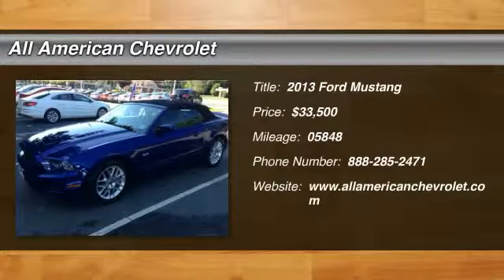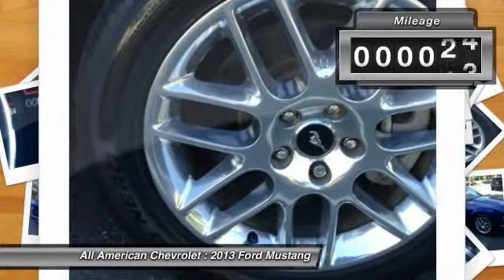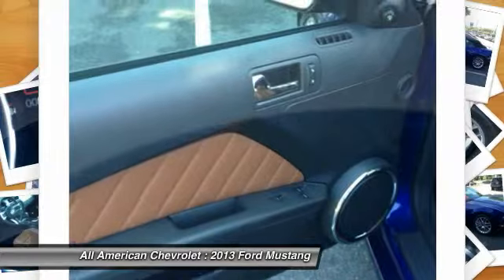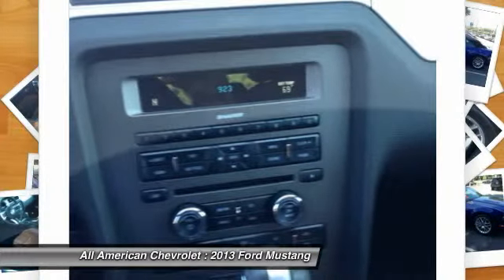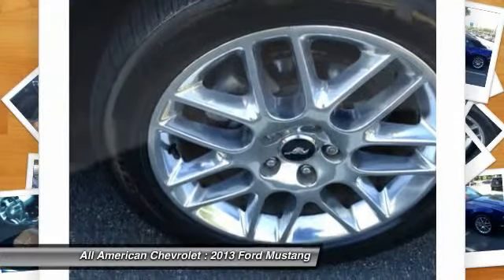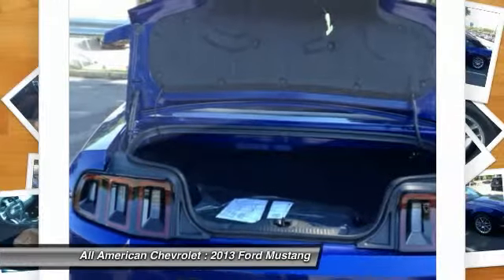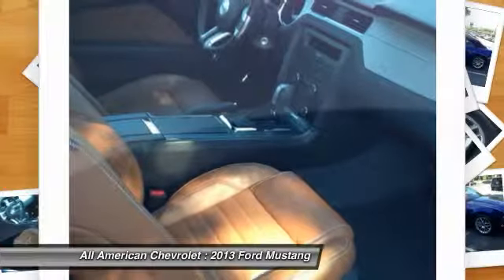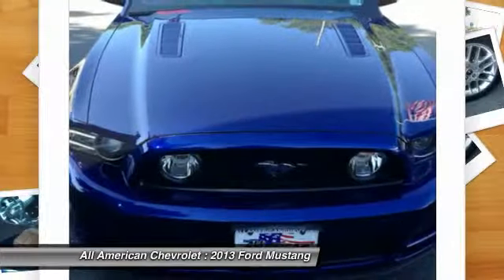2013 Ford Mustang Middletown NJ 54424A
2013 Ford Mustang GT - $33500

Thank you for your interest in one of Hertrich All American Chevrolet's online offerings. Please continue for more information regarding this 2013 Ford Mustang GT with 5,848 miles.  If you're looking for a great pre-owned convertible, look no further. This exceptional car has all the features you want. The quintessential Ford -- This Mustang GT speaks volumes about its owner, about uncompromising individuality, a passion for driving and standards far above the ordinary.  There are many vehicles on the market but if you are looking for a vehicle that will perform as good as it looks then this Mustang GT is the one!  More information about the 2013 Ford Mustang:  The Mustang got an extensive redesign a couple of years ago, and it carries through with that same heritage pony-car look. Mustangs remain one of the strongest performance-coupe values for the money, thanks to prices that start in the low twenties and a bottom-line price of about $35k for a well-equipped GT Coupe. Additionally, Mustang Convertibles are one of the better picks for those who plan to make an impression when cruising and plan to carry passengers in the back seat. Meanwhile, the powerful Boss 302 version is the choice for those who plan to do weekend racing and are willing to give up a slight bit of comfort.  Interesting features of this model are a modern design with retro cues, excellent performance value, comfortable interior, and Strong performance